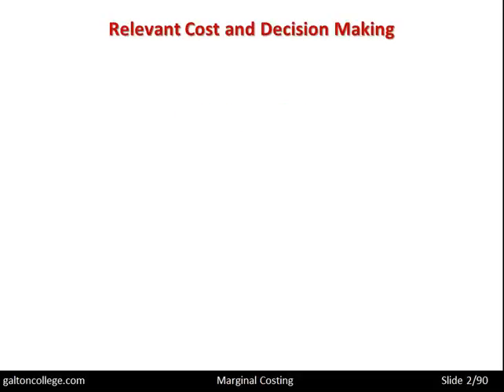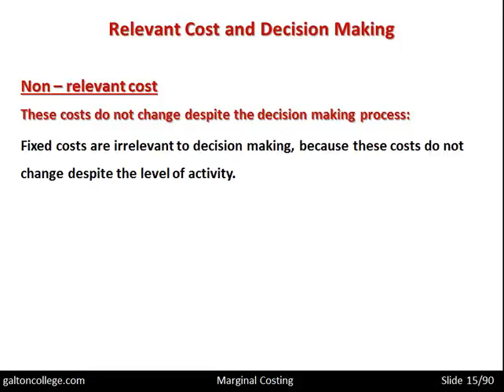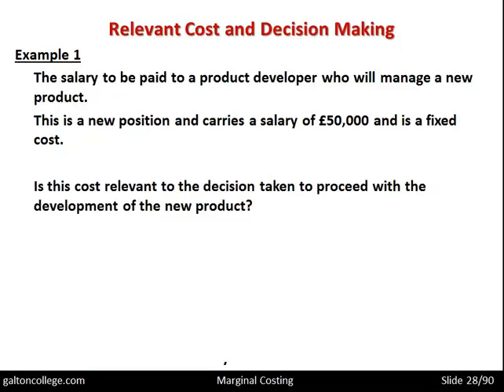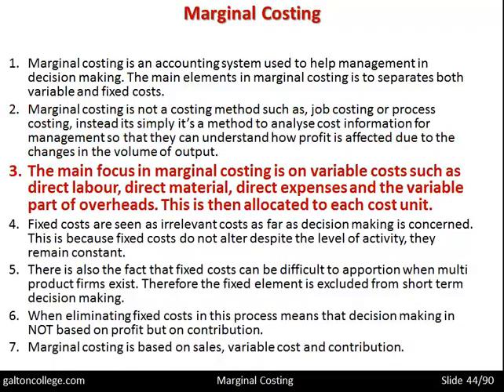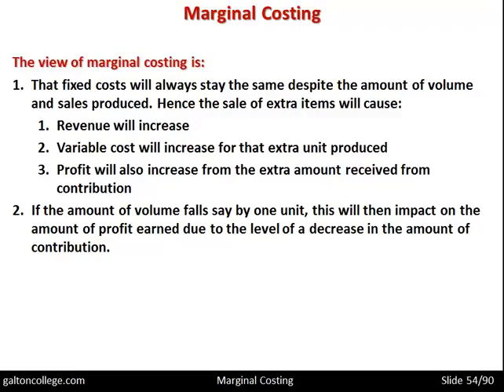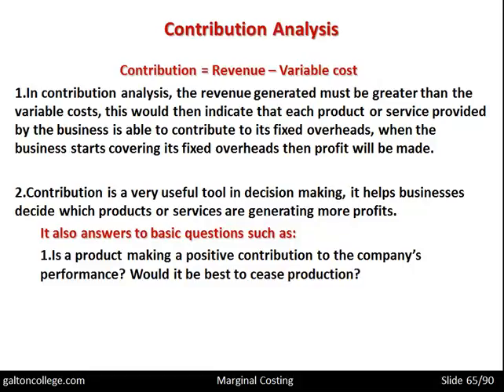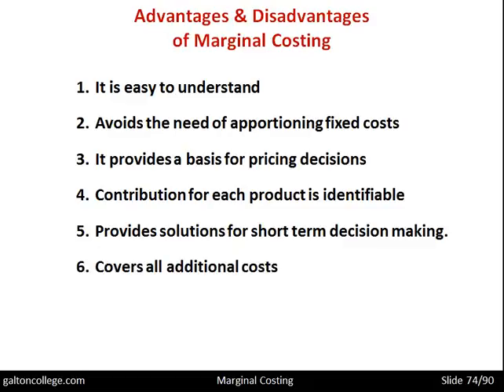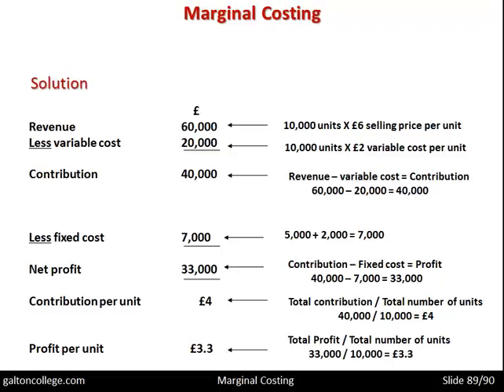Marginal Costing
Marginal costing is a costing technique that focuses on analyzing the impact of variable costs on the production or sale of each unit of a product or service. It segregates costs into fixed and variable components, with variable costs directly attributable to each unit produced or sold.
By calculating the contribution margin (selling price minus variable costs) per unit, marginal costing helps in making short-term decisions regarding pricing, product mix, and profitability analysis. It provides insights into the incremental cost of producing or selling additional units, aiding management in optimizing resource allocation and maximizing profits in dynamic business environments.